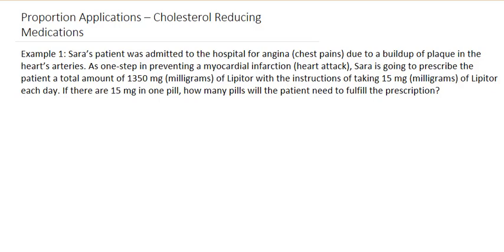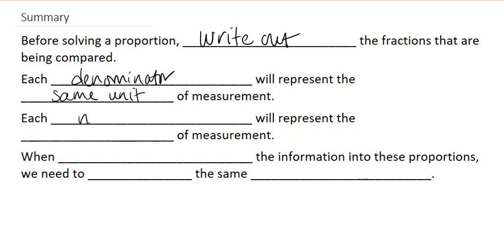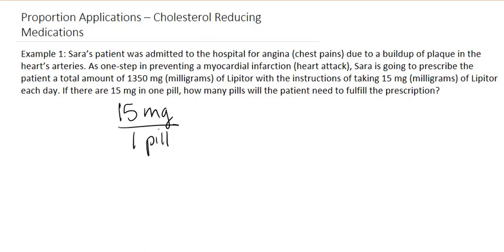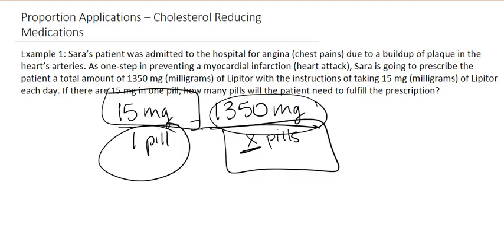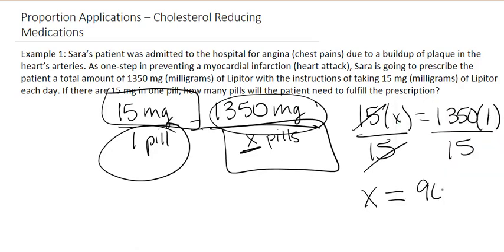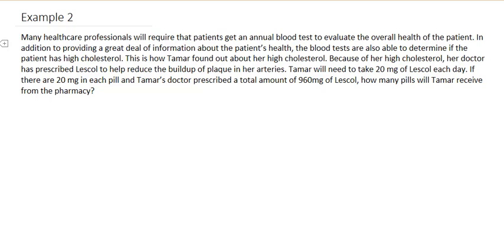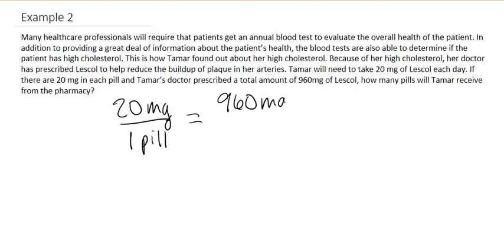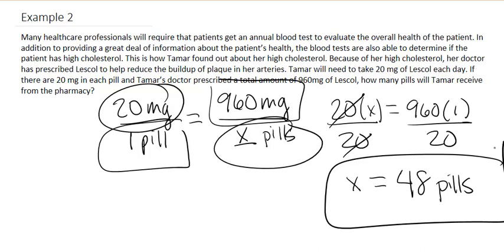MAP 117-MA-4.4b Proportion Application